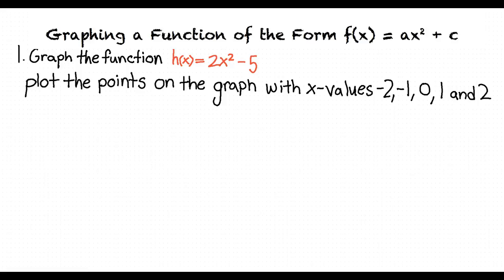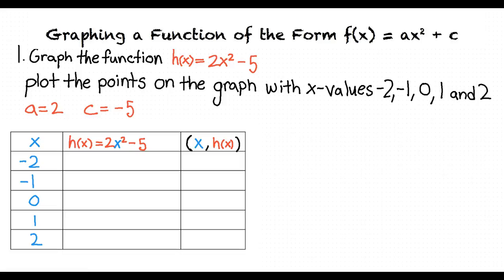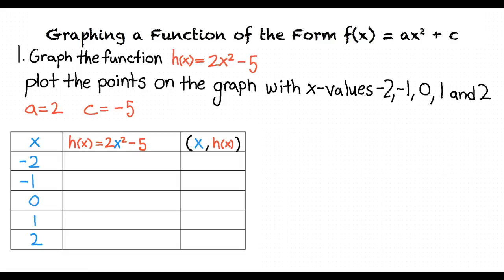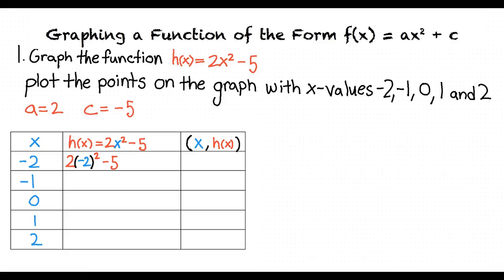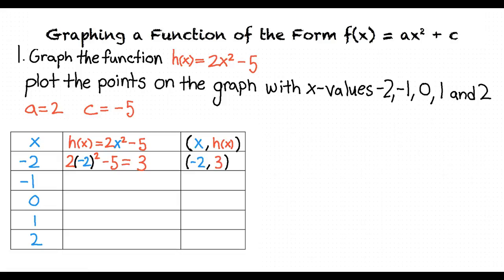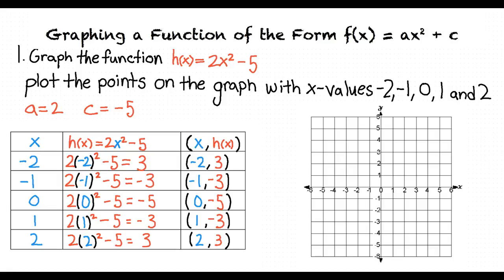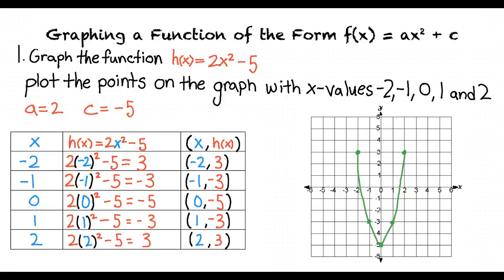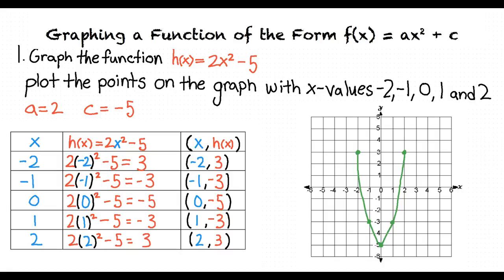Topic: Graphing a Function of the Form f(x)=ax^2 + c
This is a topic level video of Graphing a Function of the Form f(x) = ax^2 + c for ASU.

Join us!